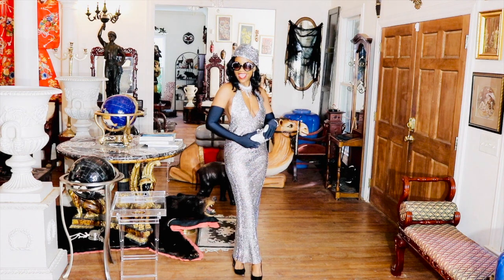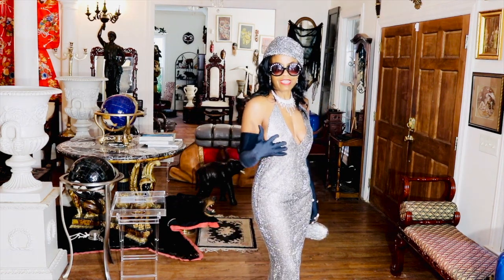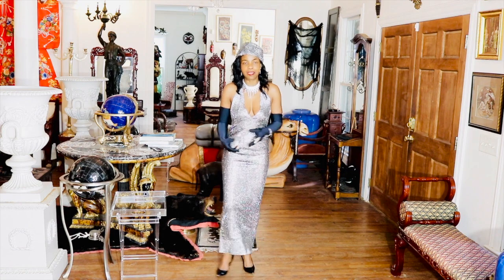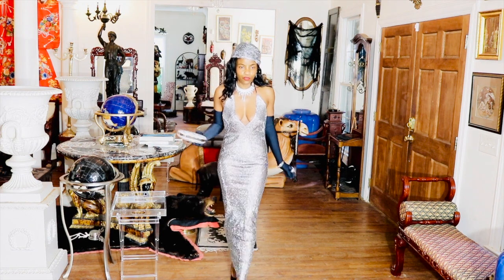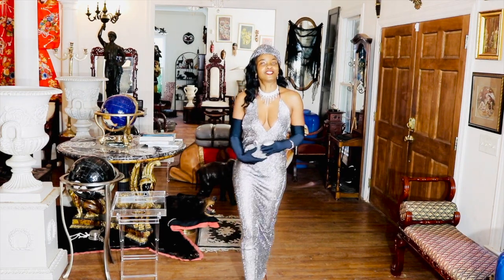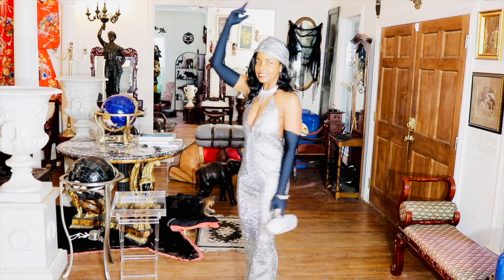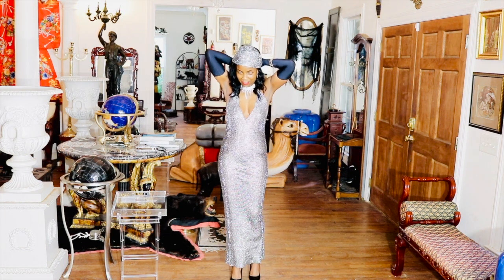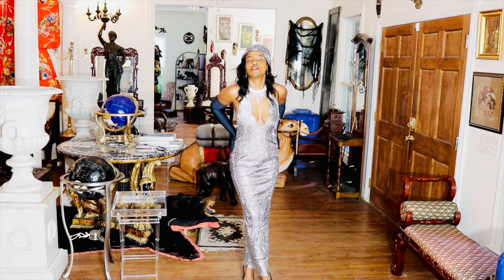See through Maxi dress try on|No Bra|Metallic Maxi Dress|Lingerie|Prom Dress Style|セクシーランジェリー|水着紹介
NOTE: i hope everyone is keeping safe and practicing Social distancing. As a former Epidemiologist, i cant overemphasize how important that is for the leveling of the outbreak , even if you feel good.  Stay Safe you all 😘😘😘😘 FP

So i am styling this fabulous evening gown that is stretch see through mesh gown that is completely covered with crystals, that way you cant even see through it any more. if it were sheerer it can be worn as an expensive lingerie re Evolving trends in fashion,. I consider it prom dress style or lingerie style.  But the crystals made it such that no one can see through it unless you stretch it out. Styled with black thong panty and cannot be worn with a bra so i styled it with bust cover. I could see myself wearing this for Empowering future Generations Educational gala, as a matter of fact a wore a similar one but in gold but shorter for the dinner in Africa. check out the youtube vlog @11.02 you see the metallic gold mesh crystal dress that i wore for that gala. I can also see this being worn for prom.
Enjoy the vlog XoXo FP

Worn : Custom Crystal Silver metallic mesh Dress XS with matching headtie
Baker of london Black leather heels 38 from my closet
Azelea wang crystal rhinestone booties. 8 from my closet
Crystal Bag from my closet
Crystal headband from my closet